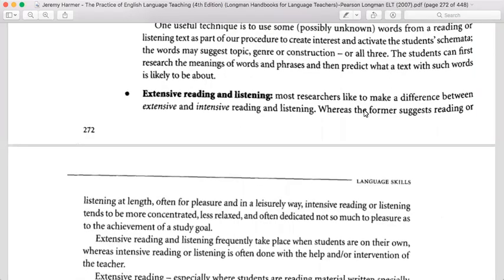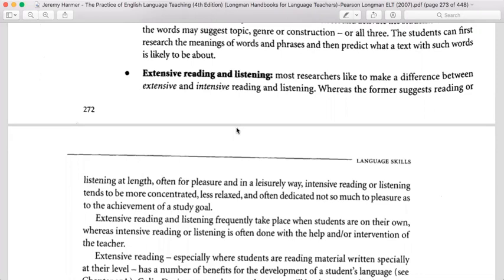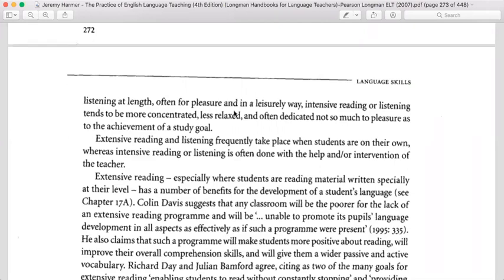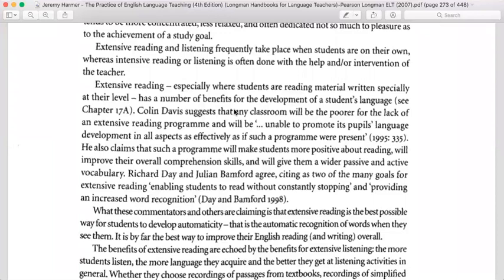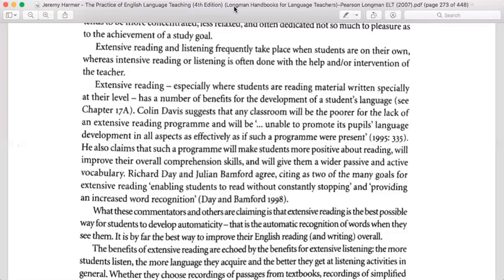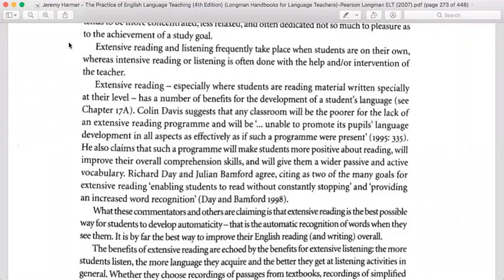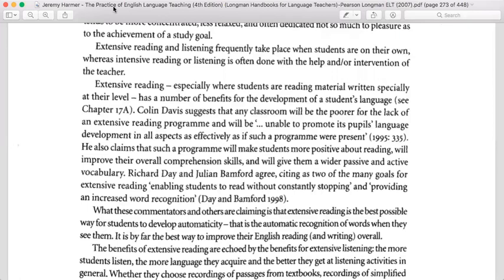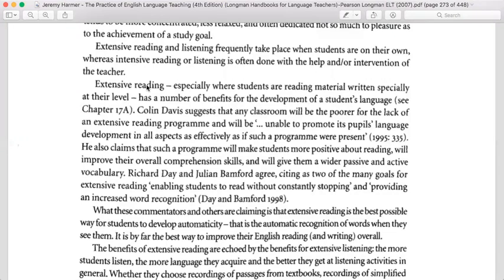extensive and Intensive listening